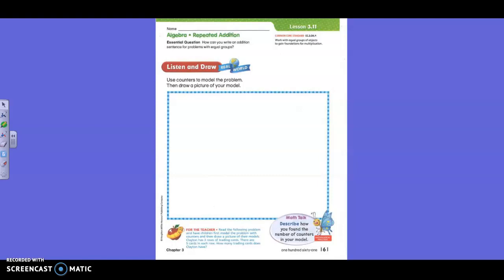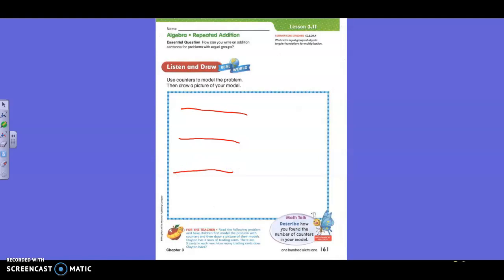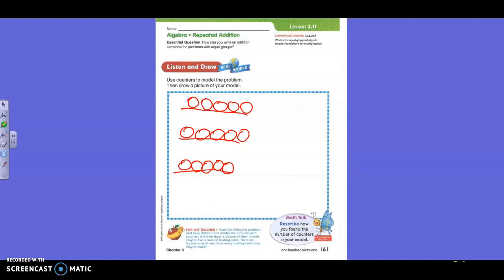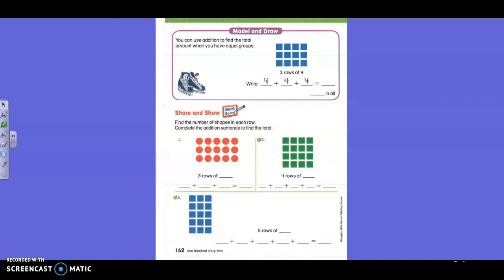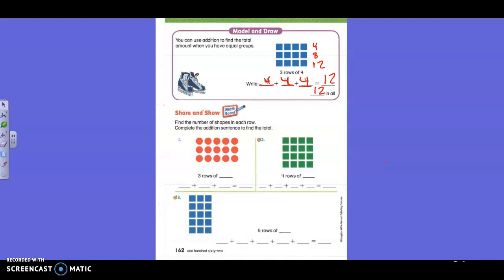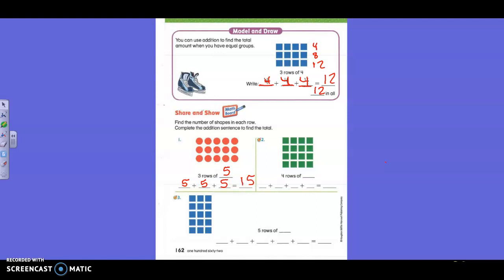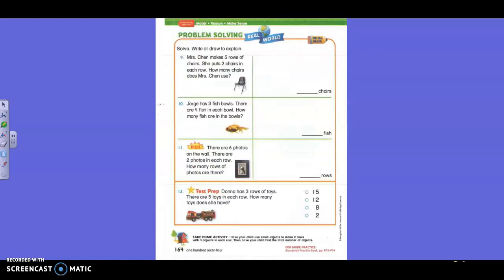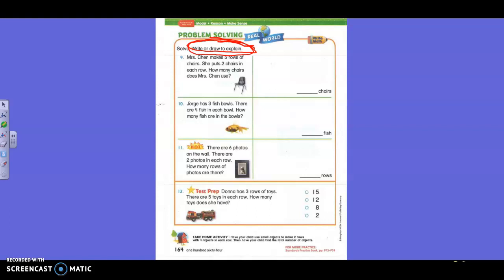3.11 Repeated Addition (2nd) Math